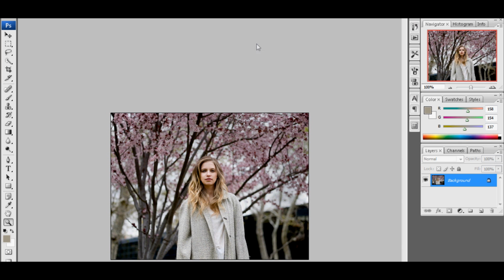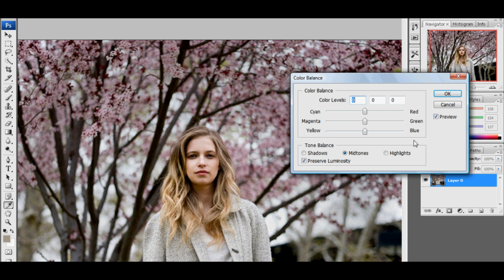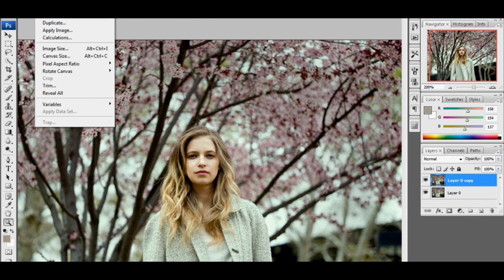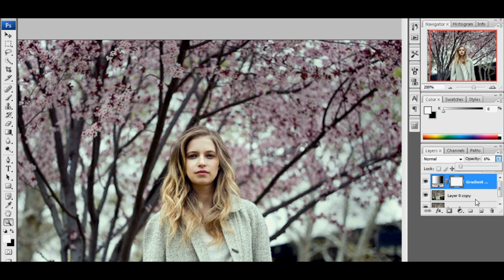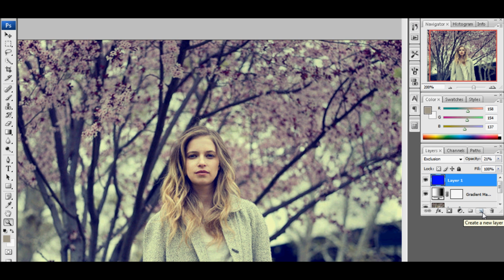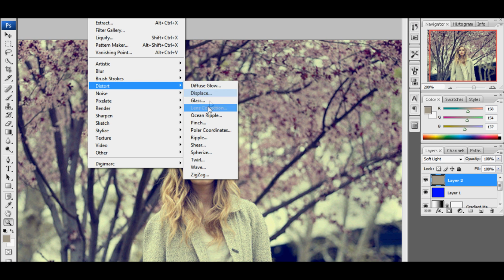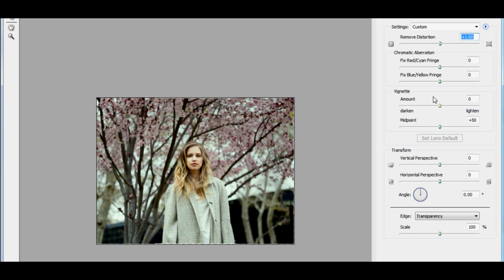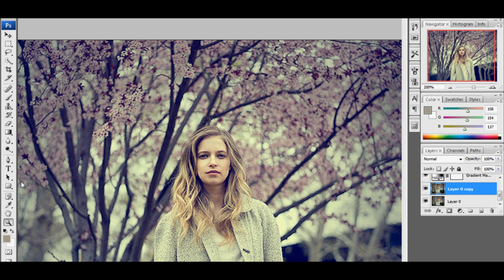Photoshop Tutorial: Vintage Effect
Dig the vintage?
Here's a way you can achieve that "vintage look".